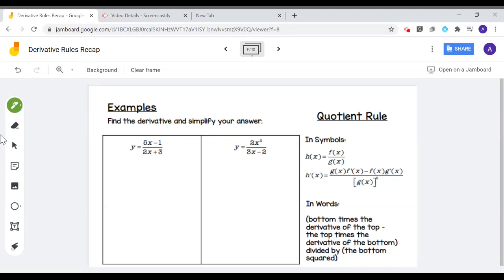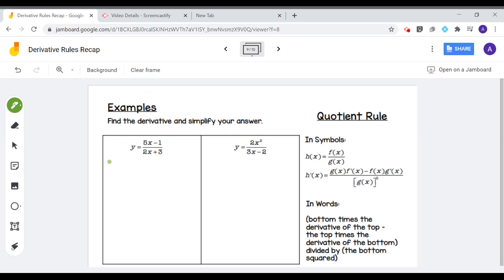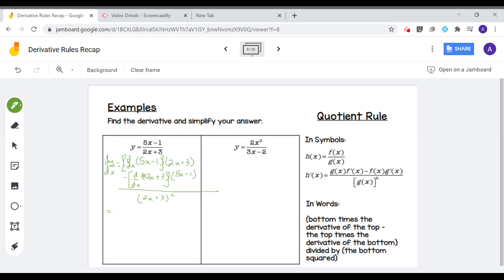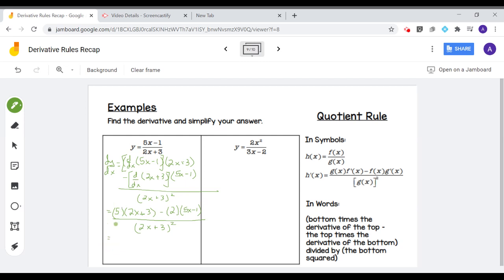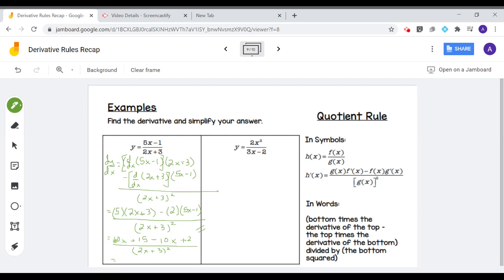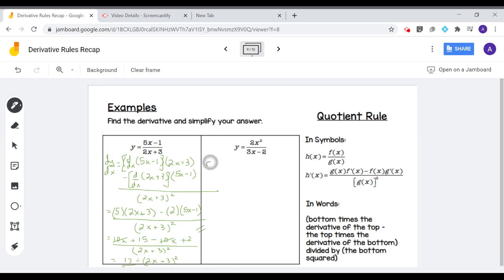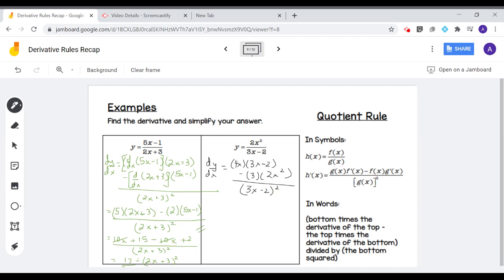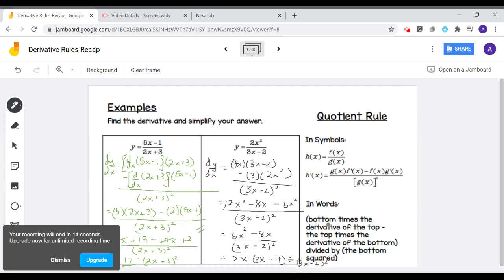MCV4US: Derivative Rules Recap - The Quotient Rule